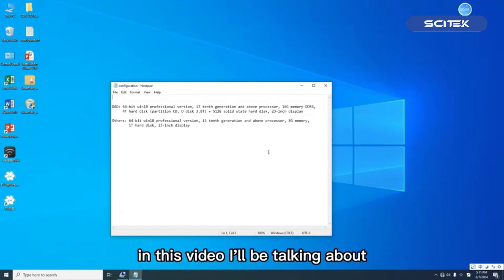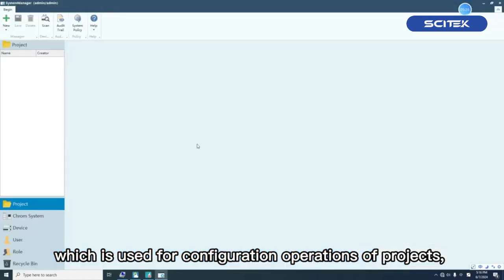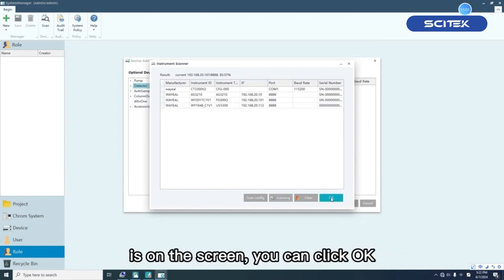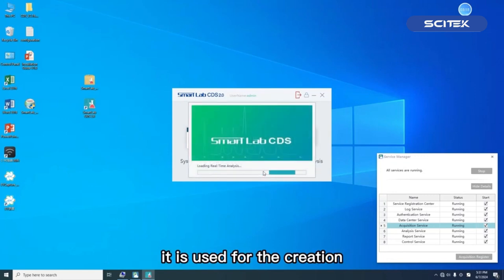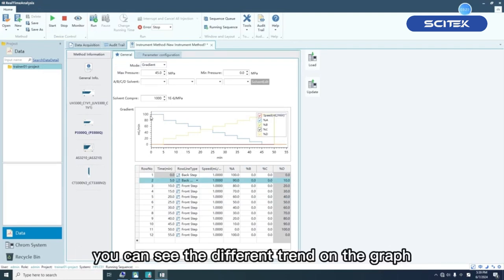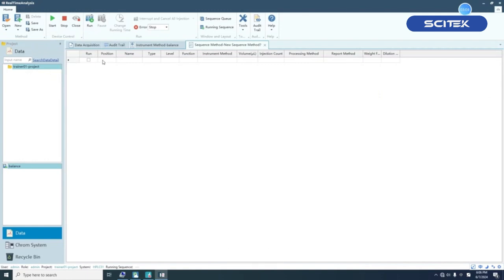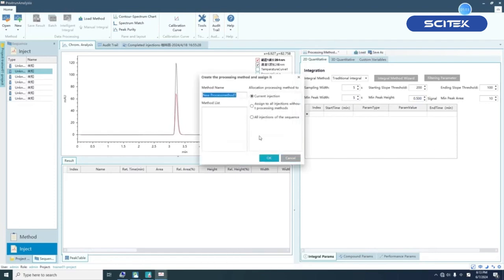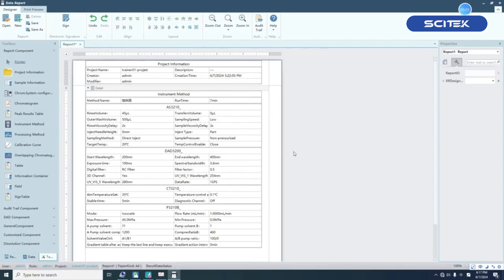Software installation & Operation High Performance Liquid Chromatograph LC-QGH3200Z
High Performance Liquid Chromatograph     LC-QGH3200Z